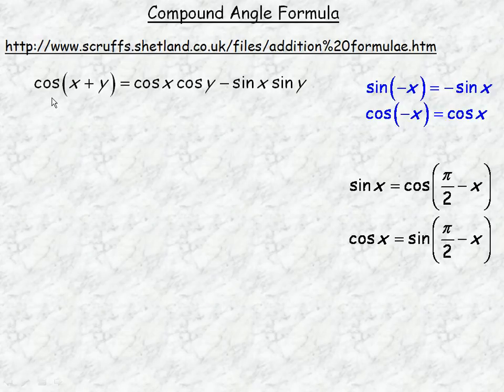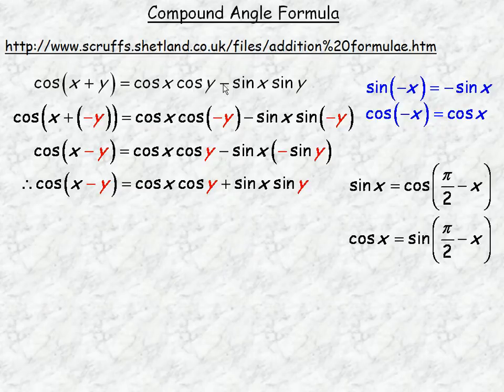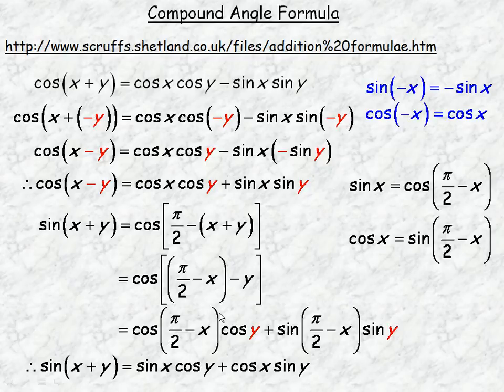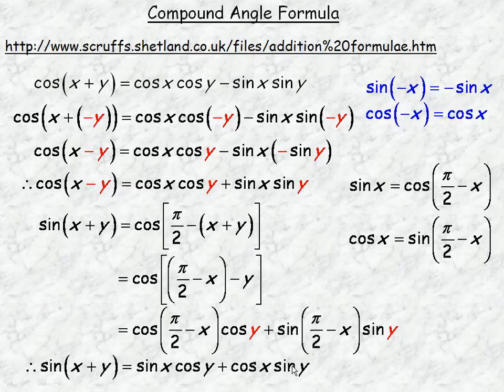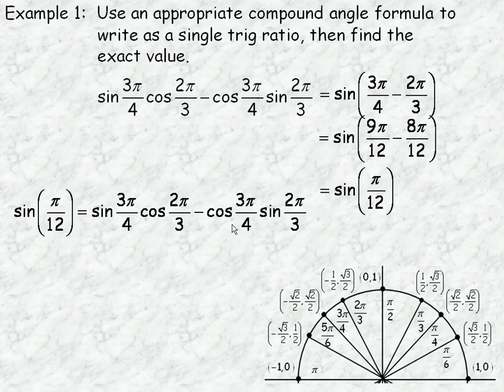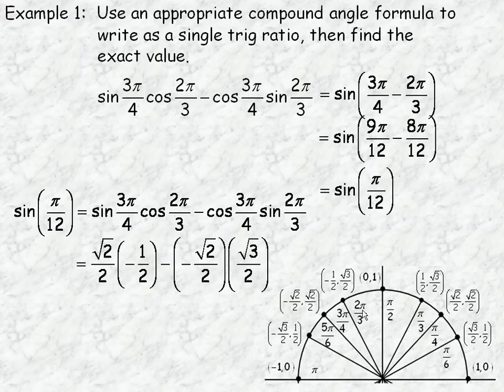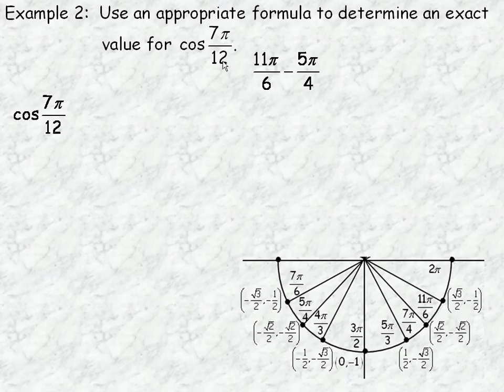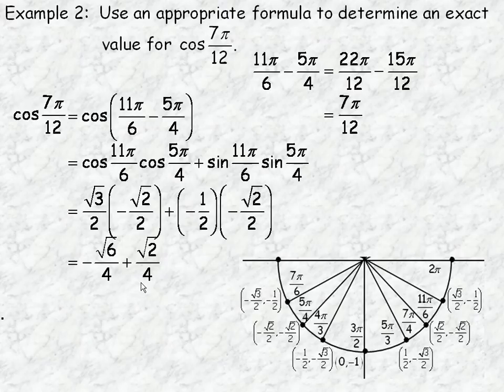Compound Angle Formula Part 2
This lesson shows the derivation of the cos(x + y) identity, and also derives the cos(x - y), sin(x + y) and sin(x - y) identities.  The lesson also has two examples using the compound angle formulas.  This is the last part of a two part lesson. This lesson was created for the MHF4U Advanced Functions course in the province of Ontario, Canada.